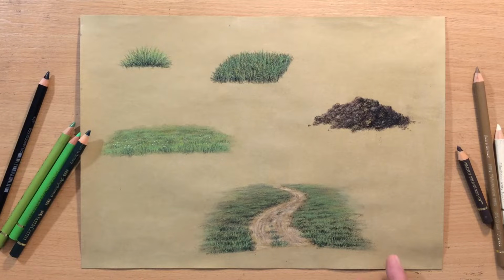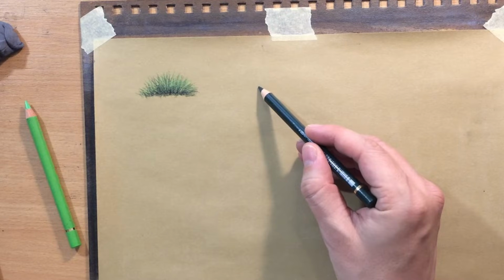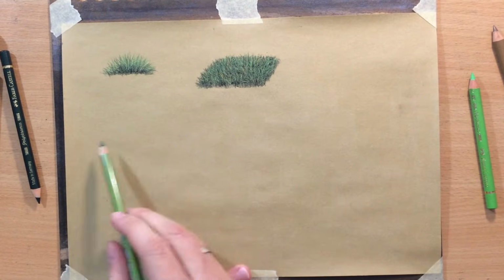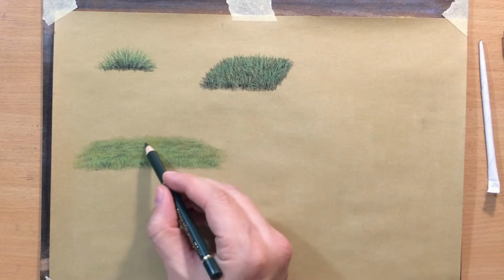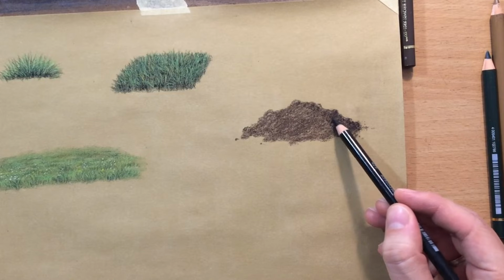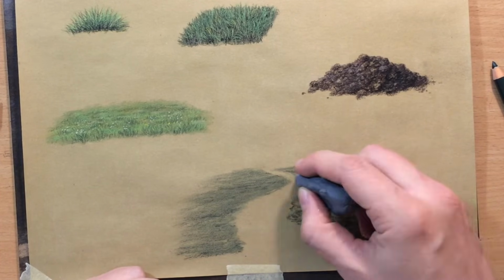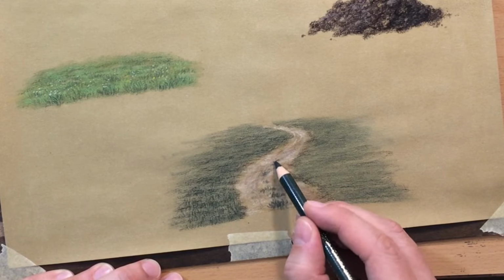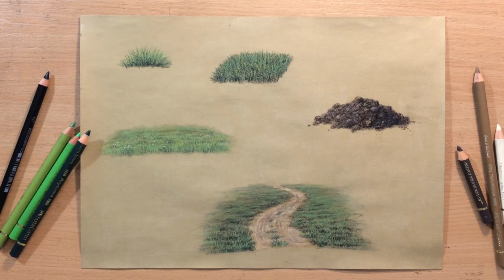How to Draw Grass and Dirt - Landscape in Colored Pencil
Here's the third tutorial in the Landscape in Colored Pencil series. In this one I'll show you how to draw grass and dirt.

I used a Fabriano paper primed with Liquitex clear gesso and worked on top of it with Polychromos pencils.